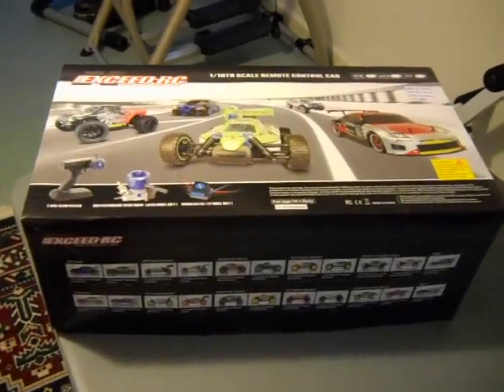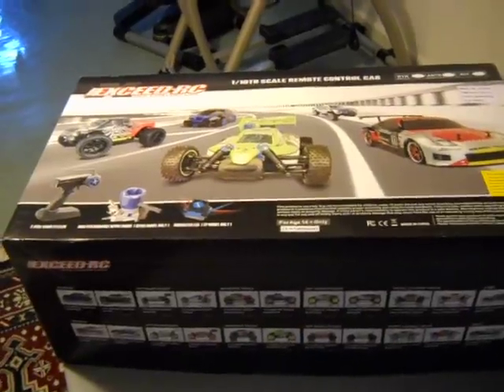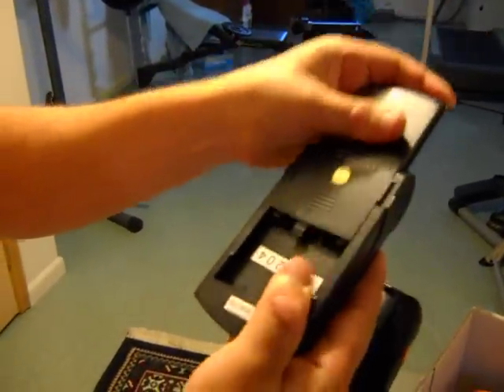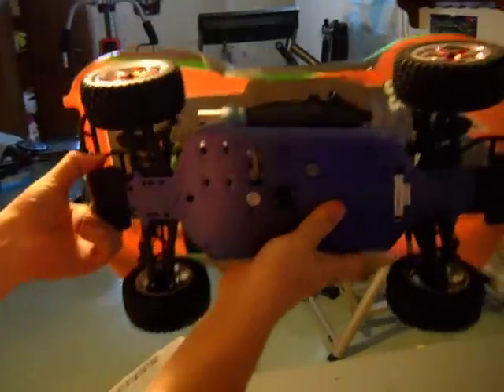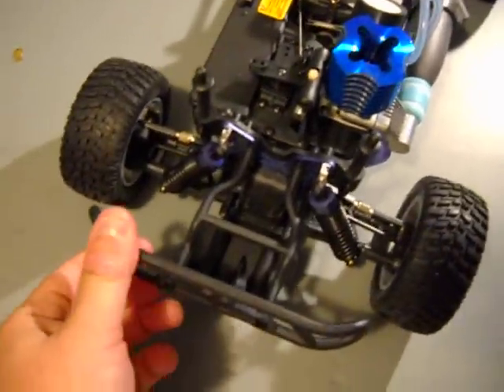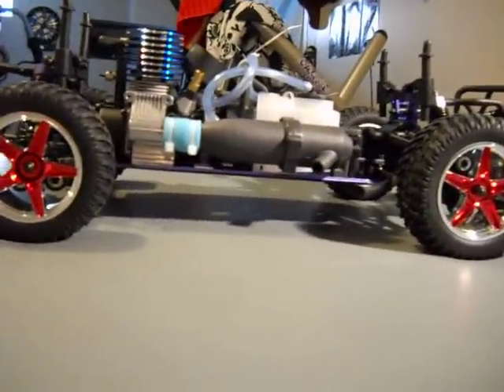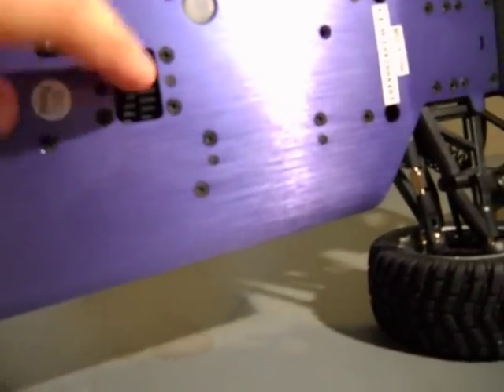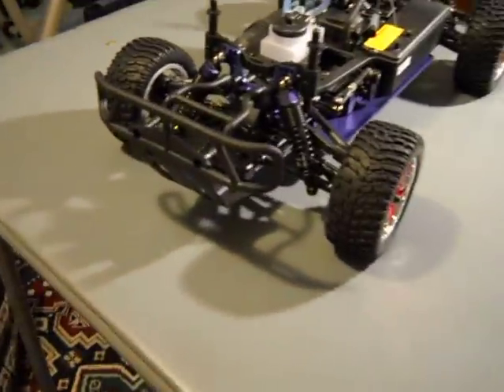Exceed RC nitro rally monster RTR 1/10 truck unboxing and review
basic unboxing of the exceed rc rally monster
this is a 1/10 scale nitro schort course RTR model.
.18 pullstart CXP engine
2 speed
2.4 GHZ radio